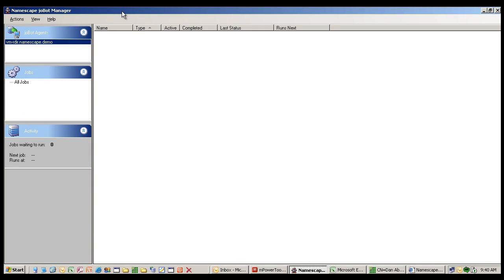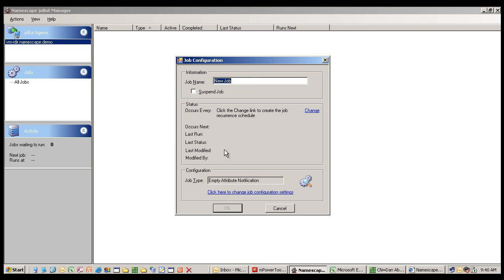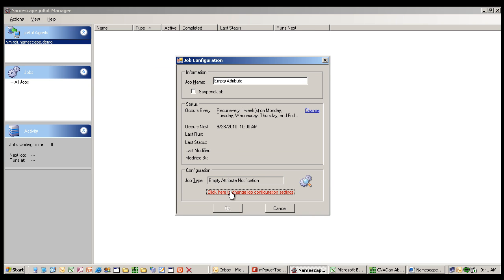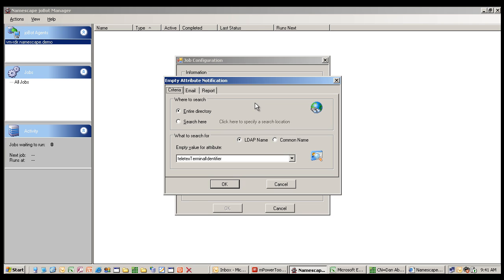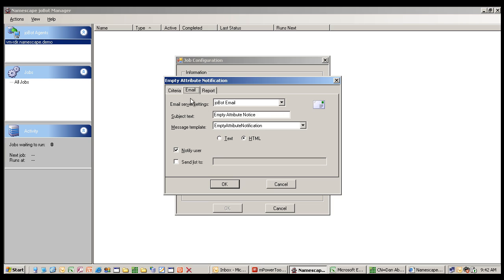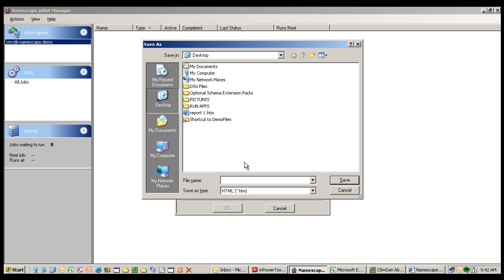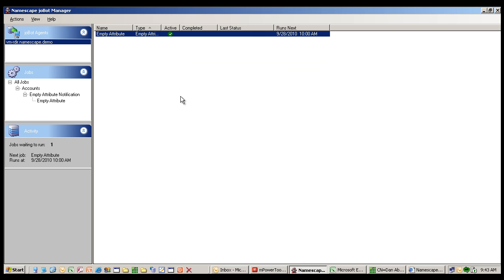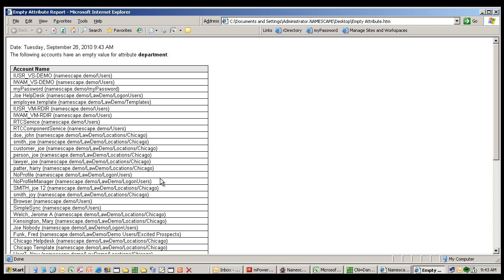AD in a Snap! Empty Attribute Check in AD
joBot provides IT Administrators the tools for identifying, alerting, and reporting users with missing attribute information.